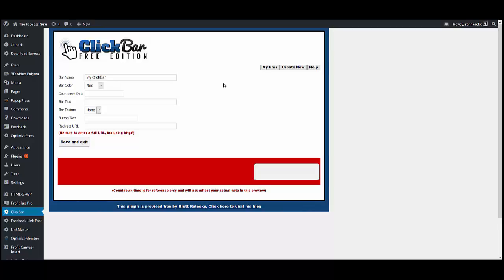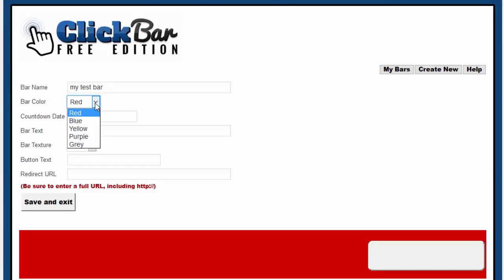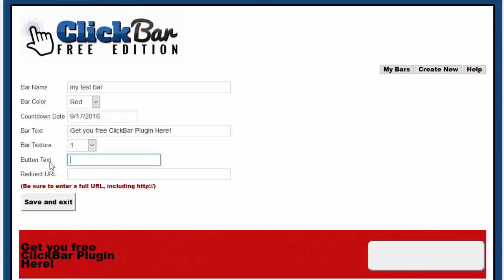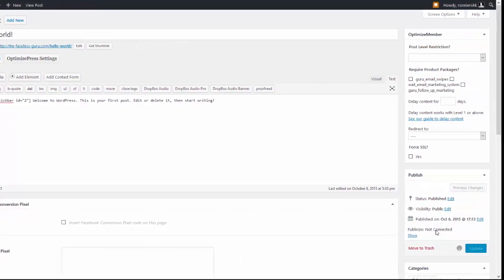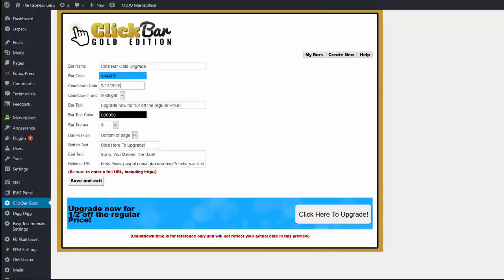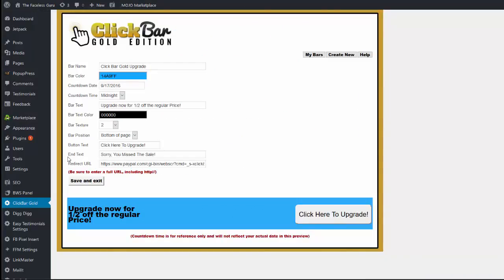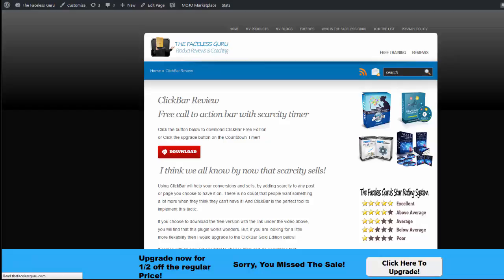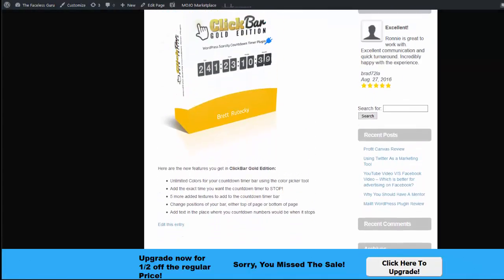ClickBar Review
Here is my review of ClickBar and ClickBar Gold Edition. This will compare the two so you can see which one is better for you.

I hope you like this video and I hope it helped you out. I enjoyed making it for you as well. If you'd like to Learn More Cool Stuff Like This... Check out my and sign up for my Product Review List.

These two plugins for WordPress will give you the ability to put a countdown timer on your page to invoke the scarcity tactic to deliver more conversions on your sales pages, webinar pages, download pages, optin pages, you name it.

You can add call to action text and specify what date and time you want the timer to countdown to.

You can change the color of the bar to match your website colors and a lot more.

Great plugin for WordPress.

ClickBar | ClickBar Gold Edition | ClickBar Review | ClickBar Gold Edition Review | Brett Rutecky | The Faceless Guru